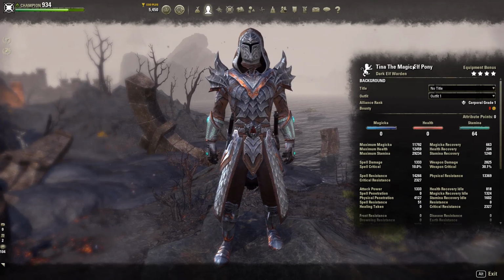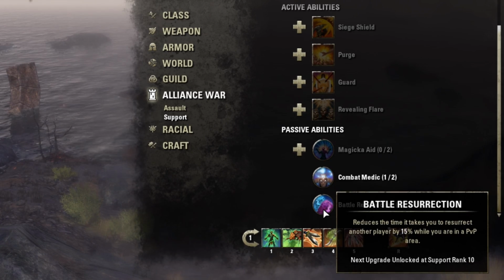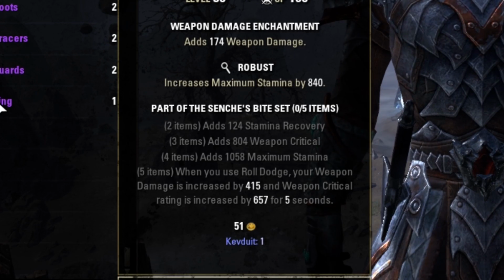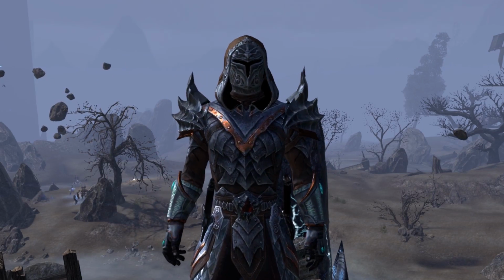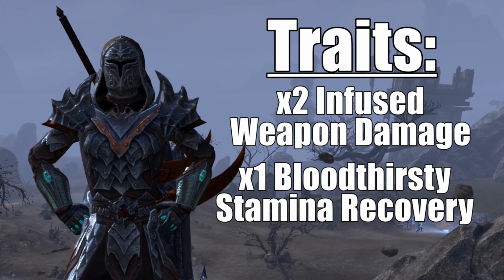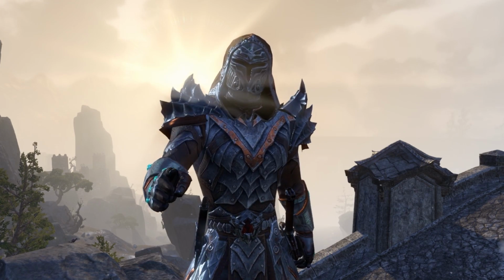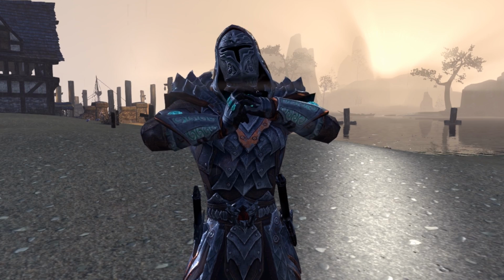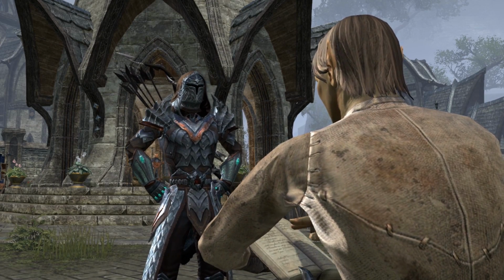THE BUTCHER - Stamina Warden PVP Build in ESO (Elder Scrolls Online)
It's only been a year and a half since my last Warden Build in ESO.